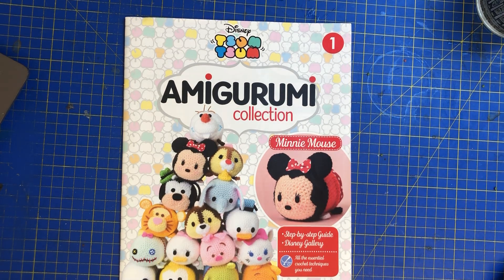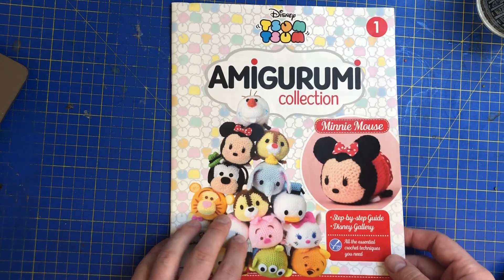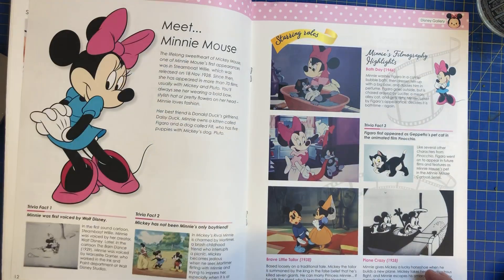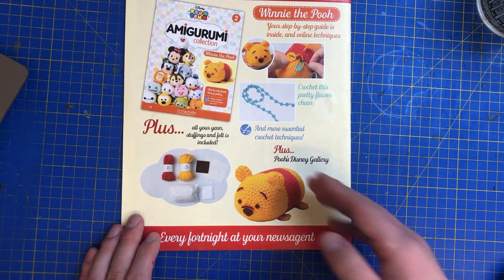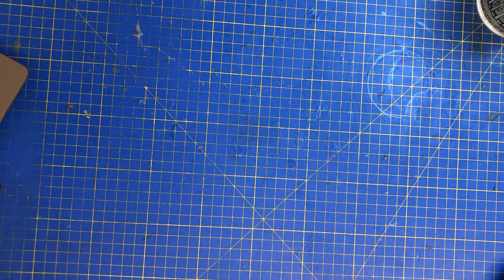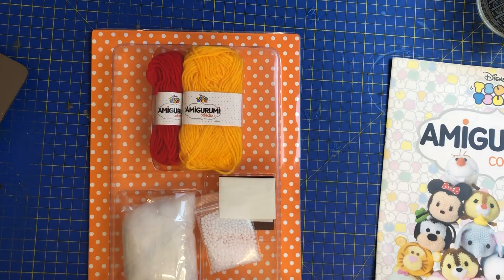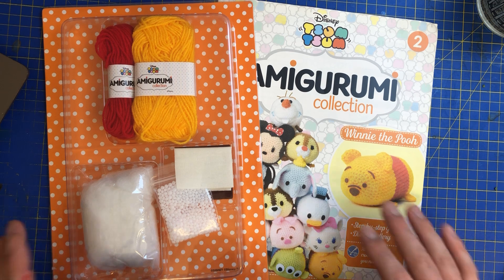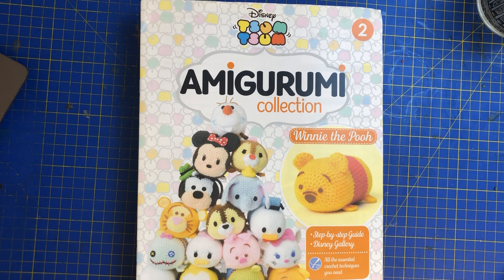Disney Tsum Tsum issue 1 Introduction